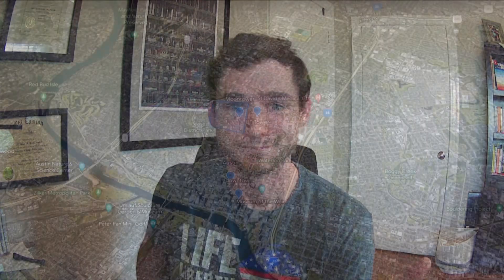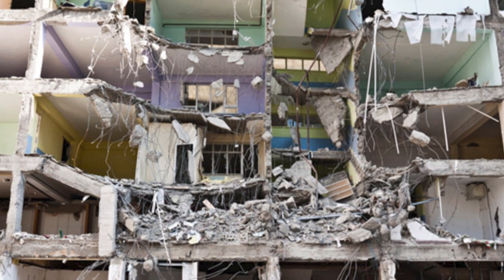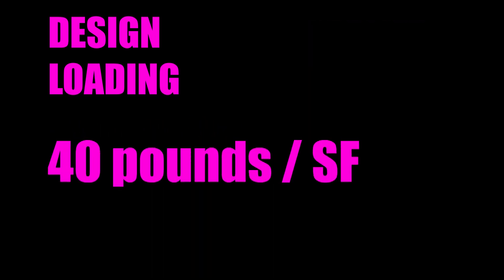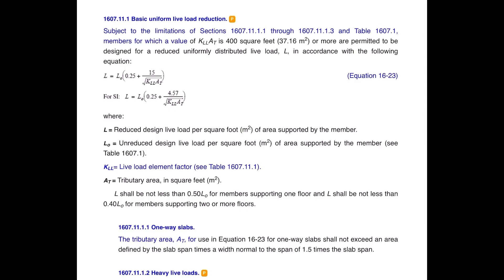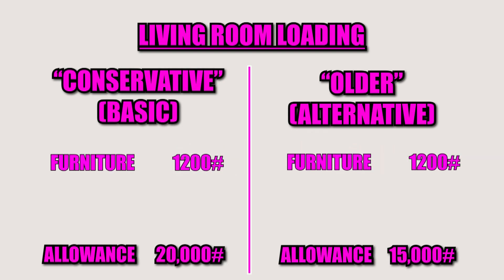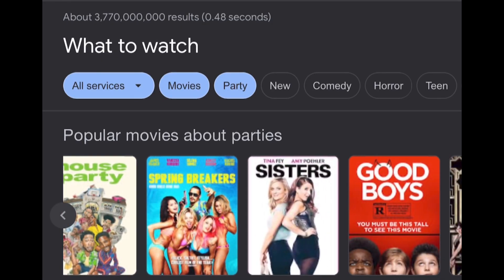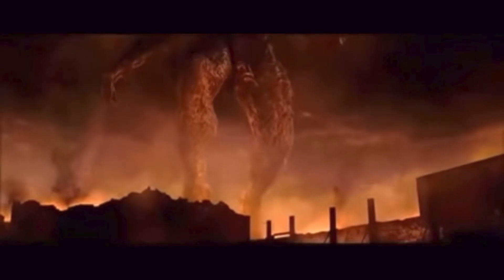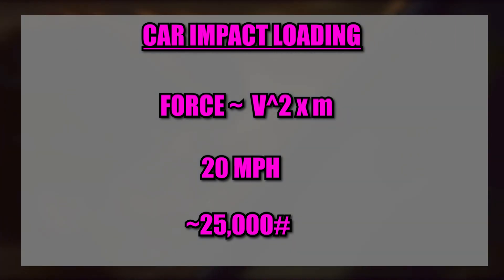Wild Parties in Movies: How they can overload the structure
Not sure if it was curiosity, or anxiety that brought me to investigating this aspect of floor plate design, but in this video we review how groups of people load a structure. How does it compare to the design codes that engineers use. And then we'll look at some examples from big Hollywood movies (project X, Superbad, This is the end, etc.) to get an idea on how this concept can play out in media.

Visuals from wikipedia, pixabay, and self-produced.
Music used includes Mario party 2 soundtrack, Gamechops - Zelda & chill, and WIT